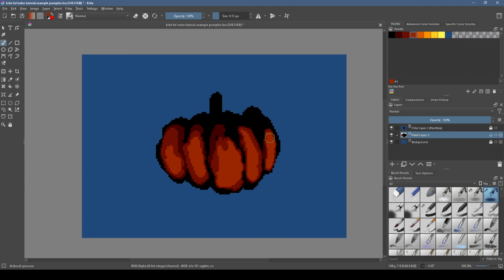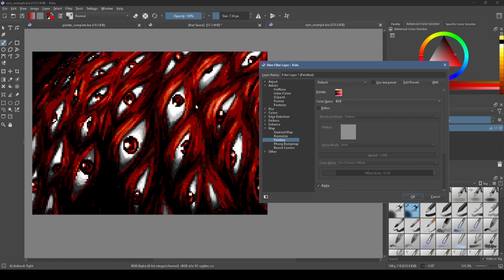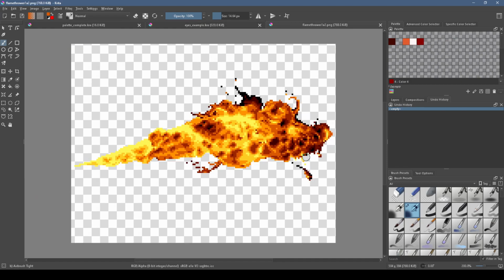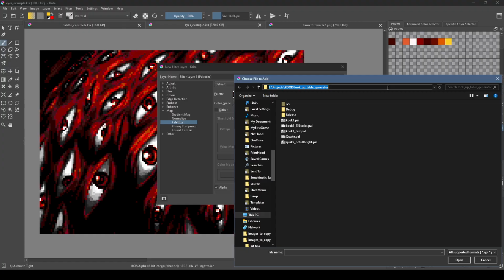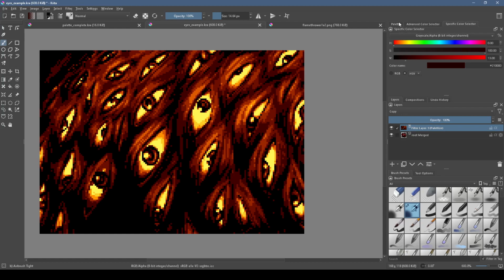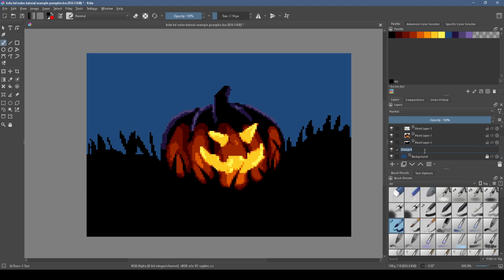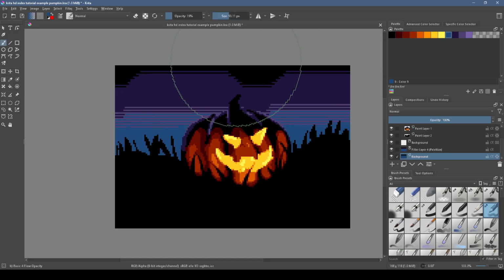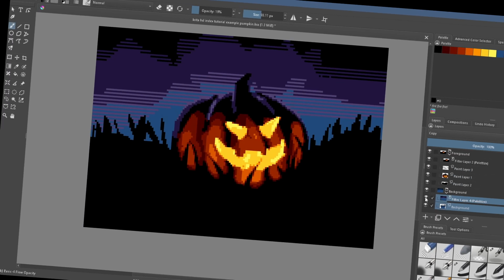Krita HD Index Painting with Palettes Tutorial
A technique to very quickly draw pixelart in Krita using filter layers.